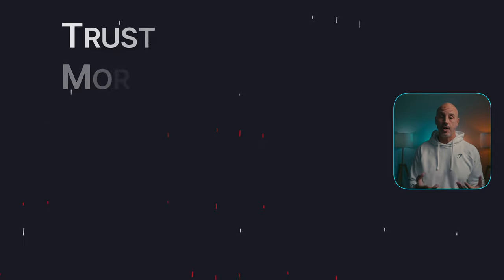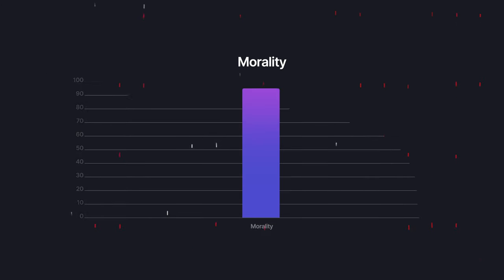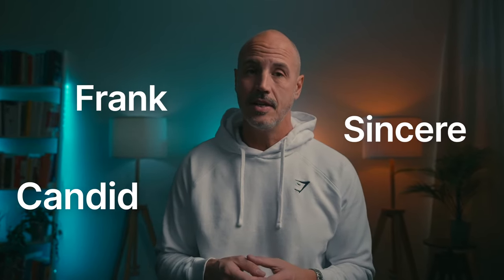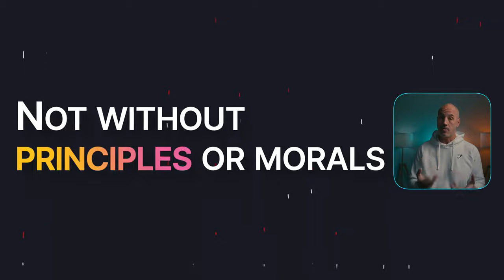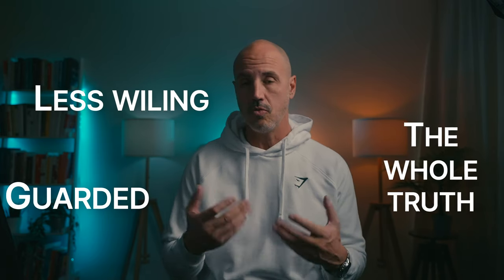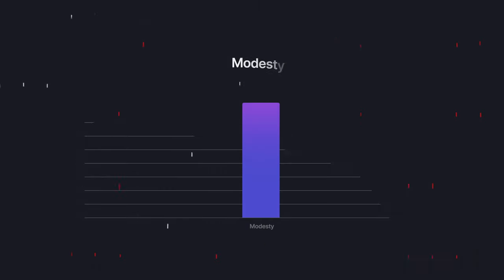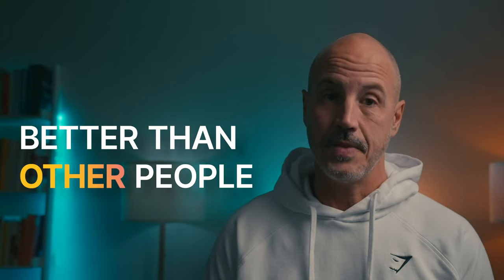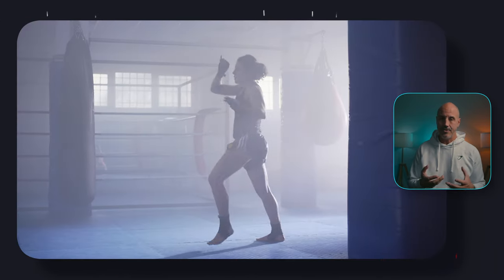How To Identify TOXIC People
There is only one type of Morality. If a person is immoral. Normal people will see it as such. But most importantly. How to interpret disagreeable people.